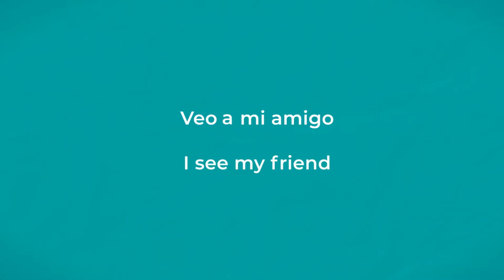The Spanish Personal A (No English Equivalent!)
If you want to talk about a person you know such as a good friend or even your doctor, you'll need to use the Spanish personal A.

Part of the challenge with the Spanish personal A is that there is no equivalent in English, which means this will be a challenging concept to learn if your first language is English.

In this video, you'll learn:
- How to use the Spanish personal A
- Tricky exceptions and tricky examples
- How to use the personal A in questions